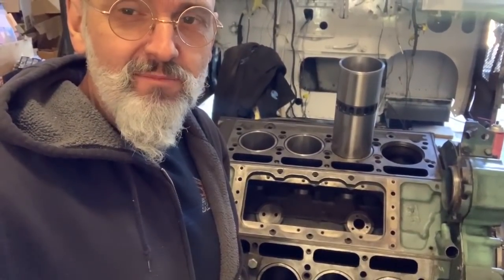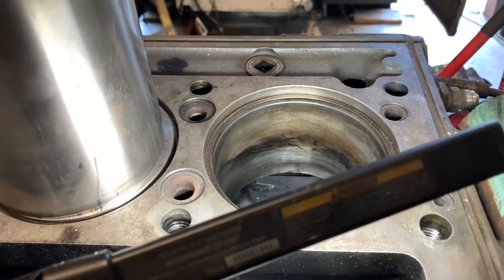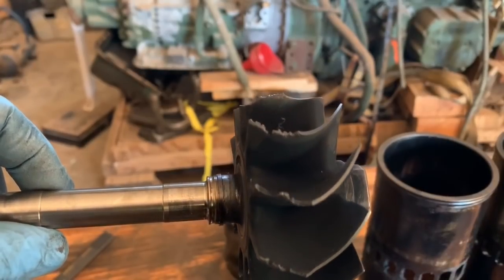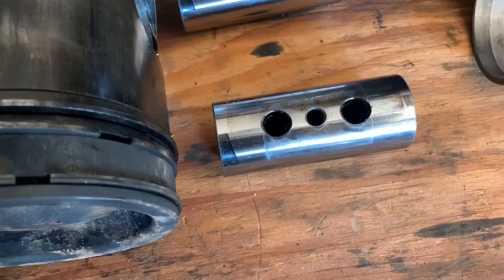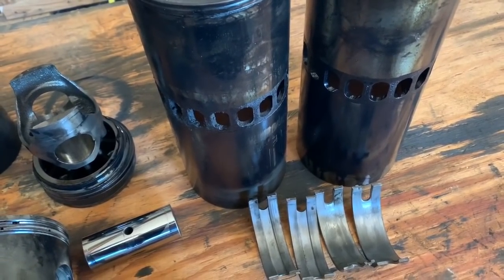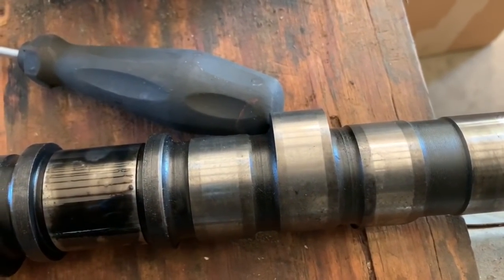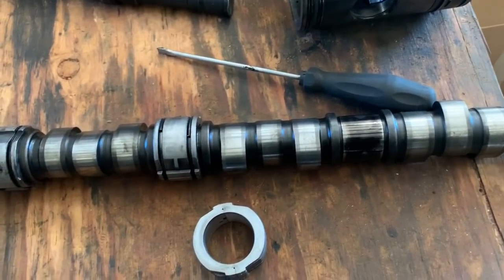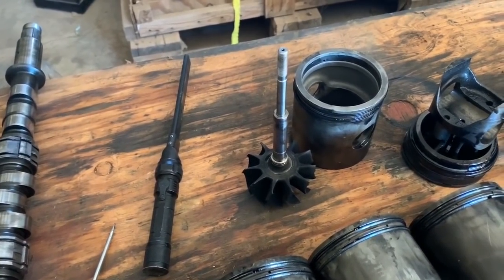Engine failure , why we had to rebuild our 8V71TA Detroit Diesel after 625 hours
Here is what we found out after tearing into our 8V71TA 2 stroke Detroit Diesel that was rebuilt only 14 months , or 625 hours ago.

Since having it rebuilt in January 2019, we experienced loss of power( less than before the rebuild) , oil leaks, blowby( oil coming out the breathers) low turbo boost, and multiple turbo failures.

What caused all of this, 2 things, first the fuel system was not pressure tested, leading to damage to bearings and turbo. Second the liners were too small for the engine bores.